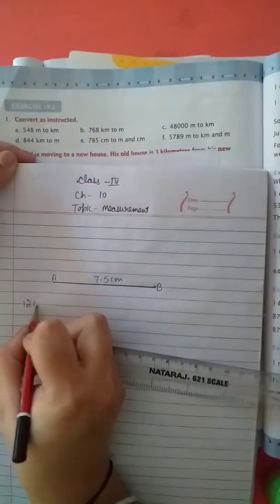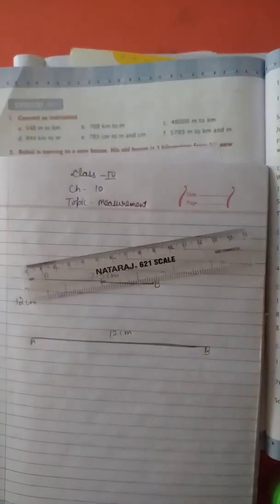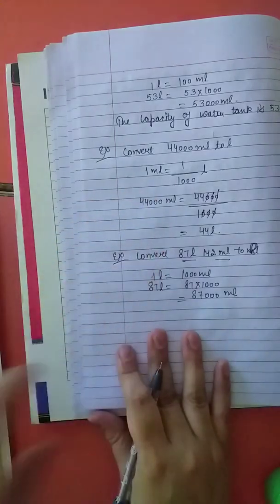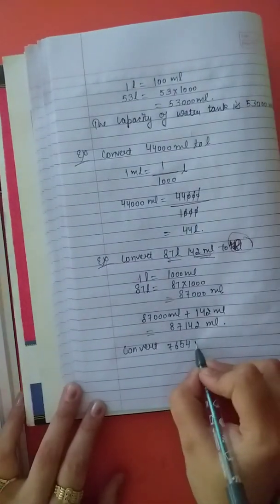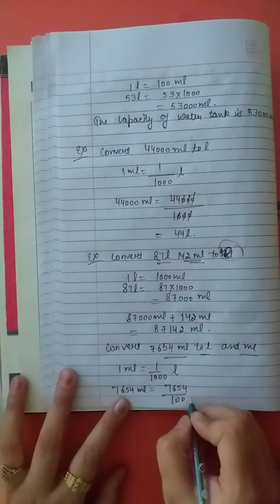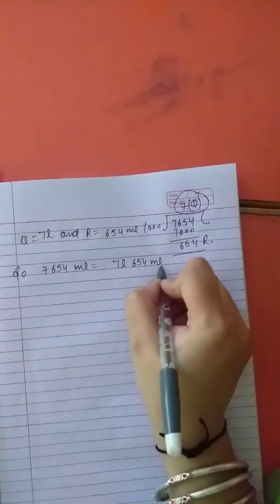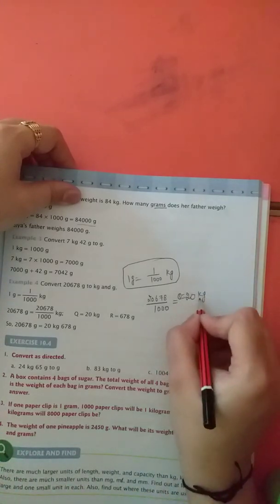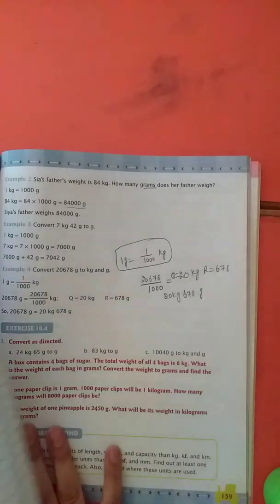CLASS_4 MATHS CH 10 MEASURMENT PART 02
CLASS : 4
SUBJECT : MATHEMATICS
CH :  10 MEASURMENT PART 02